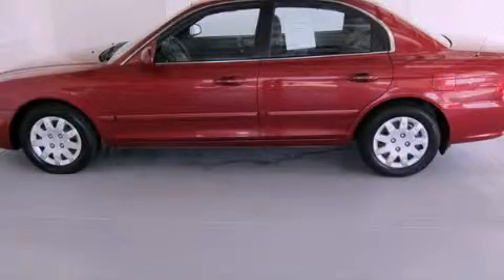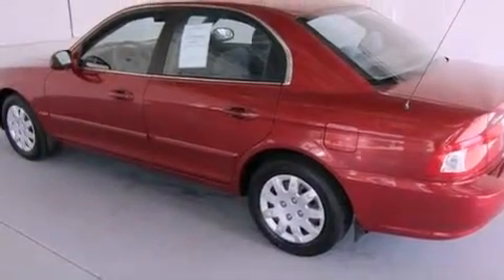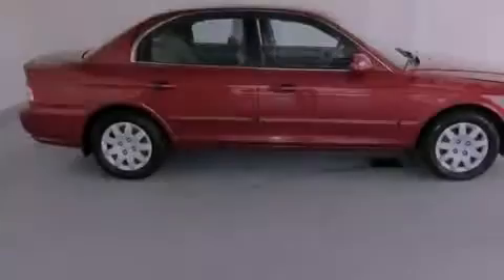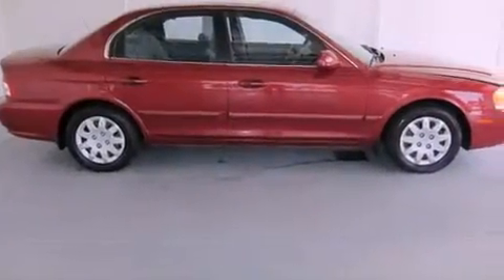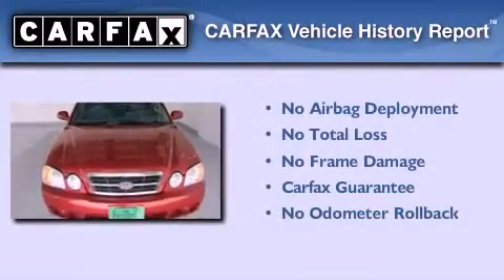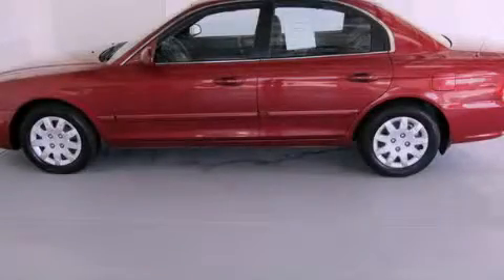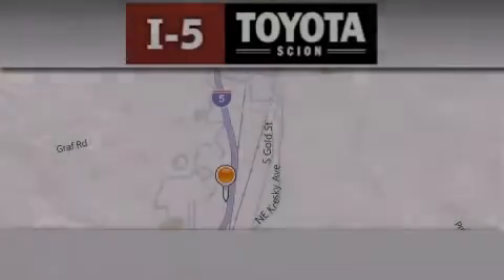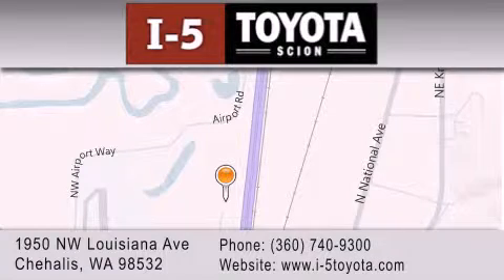2004 Kia Optima Olympia WA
Year : 2004
 Make : Kia
 Model : Optima
 Engine : 2.4L I4

 Exterior : Red
 Miles : 106,429

 Used 2004 Kia Optima Chehalis WA